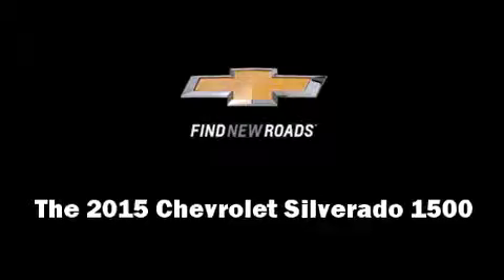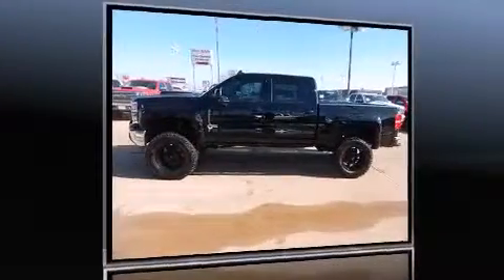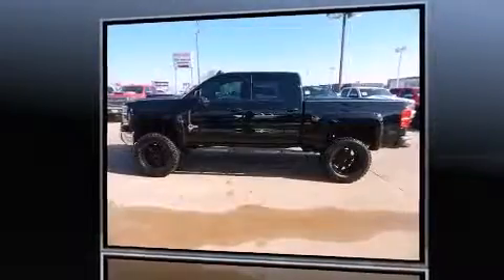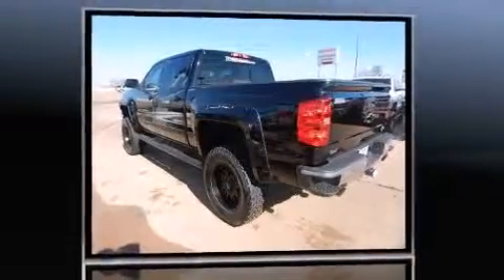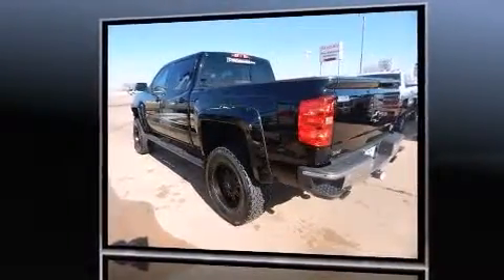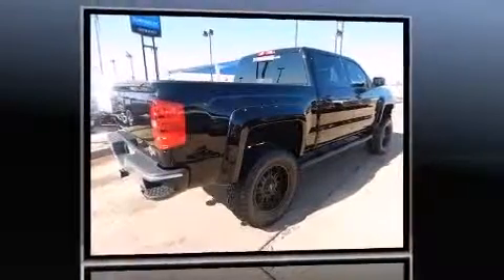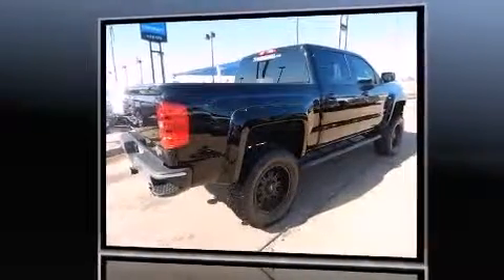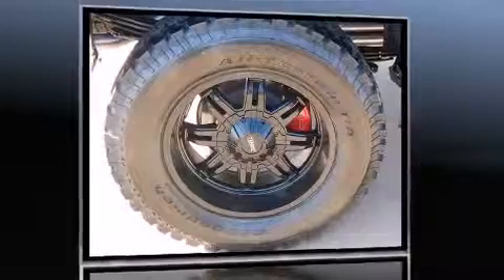2015 Chevrolet Silverado 1500 LT in Oklahoma City, OK 73114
The 2015 Chevrolet Silverado 1500. Smooth gearshifts are achieved thanks to the powerful 8 cylinder engine, and for added security, dynamic Stability Control supplements the drivetrain. Four wheel drive allows you to go places you've only imagined. Chevrolet infused the interior with top shelf amenities, such as: delay-off headlights, front and rear reading lights, a rear step bumper, an outside temperature display, heated door mirrors, remote keyless entry, and more. Audio features include a CD player with MP3 capability, steering wheel mounted audio controls, and 6 speakers, providing excellent sound throughout the cabin. With side curtain airbags supplementing the rest of the safety network, you can be assured that you and your passengers will experience top-tier protection. You will have a pleasant shopping experience that is fun, informative, and never high pressured. Stop by our dealership or give us a call for more information.